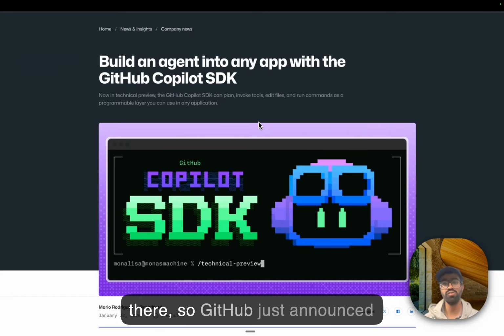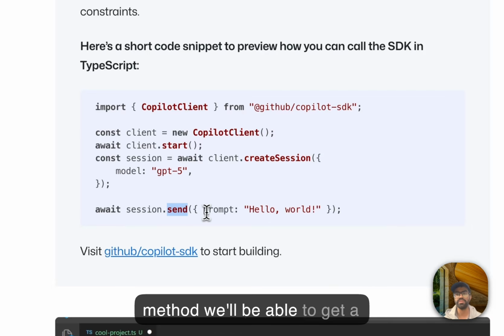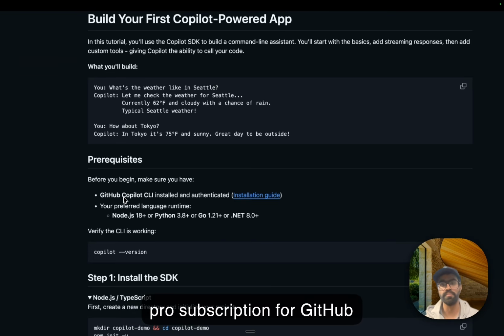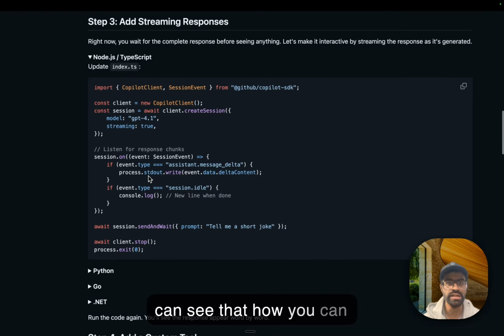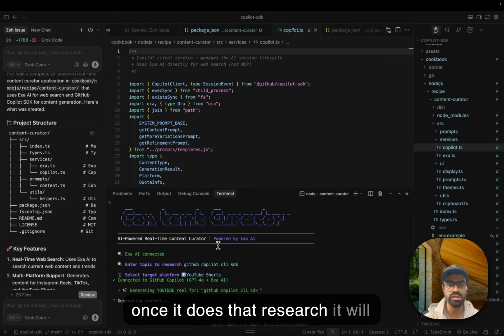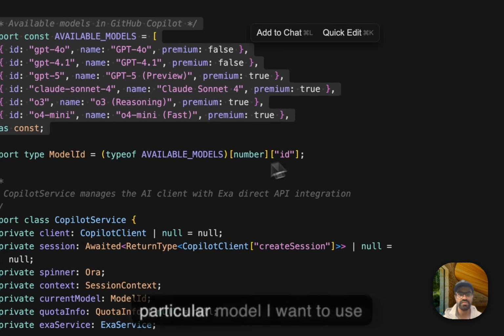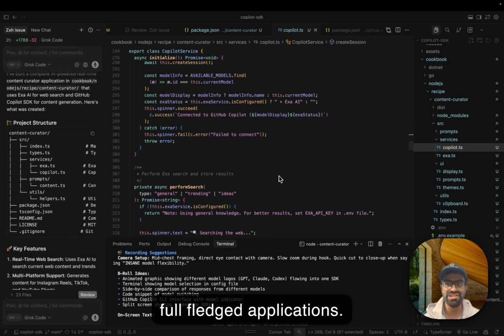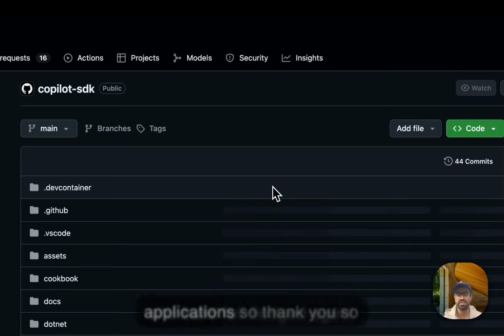Github Copilot Is No Longer Just an IDE Tool! Introducing Github Copilot SDK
GitHub Copilot isn’t just in your editor or CLI anymore!

In this video we will dive into the new Copilot SDK (now in technical preview) and how it lets you embed the Copilot CLI’s agent power directly into your own apps. You’ll see what’s possible with session management, model switching, streaming, and tool calling, plus a real demo: a content curator app that uses Exa and Copilot SDK to generate scripts for social media based on your content suggestion!